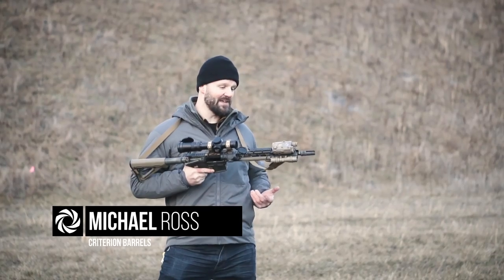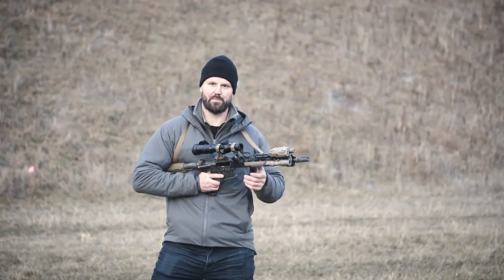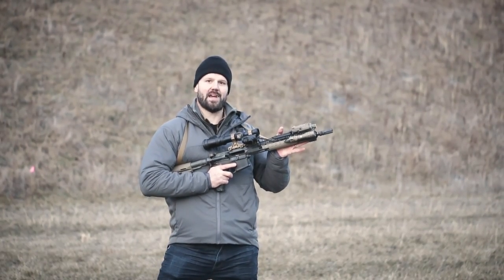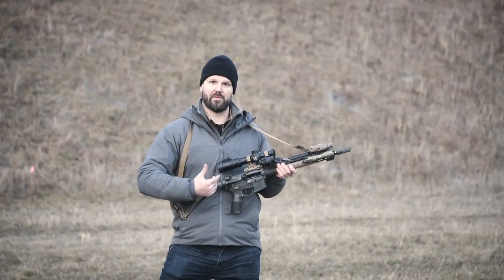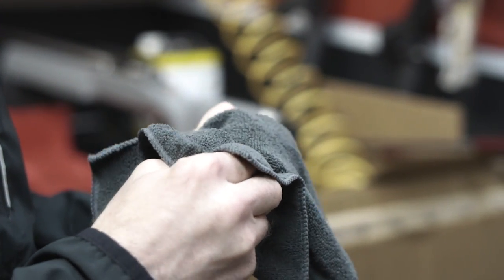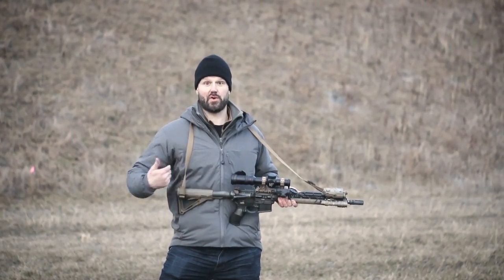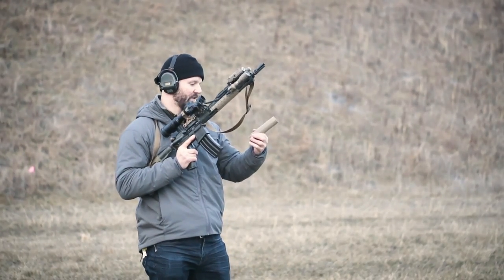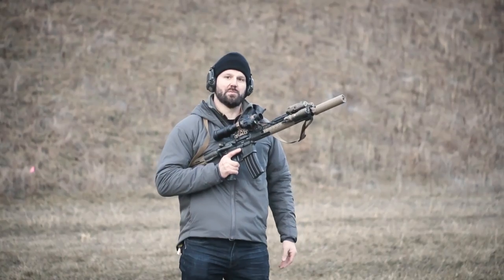How to setup your AR-15 with AND without a suppressor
Michael from Criterion Barrels takes you through his AR-15 configuration for running with and without a suppressor. Learn about gas blocks, head spacing, gas rings and more.